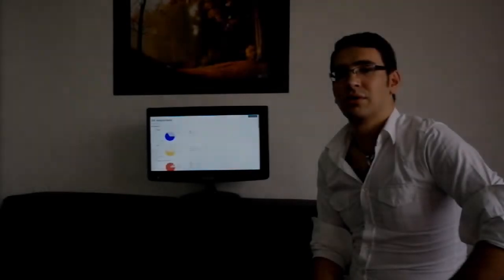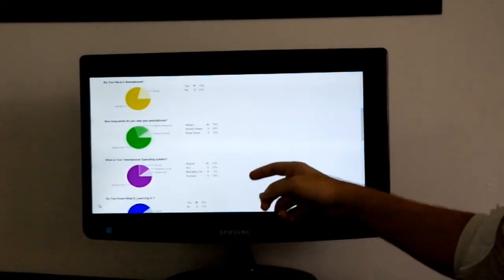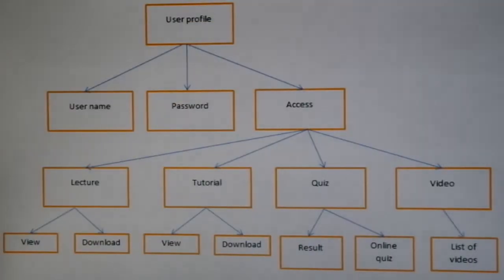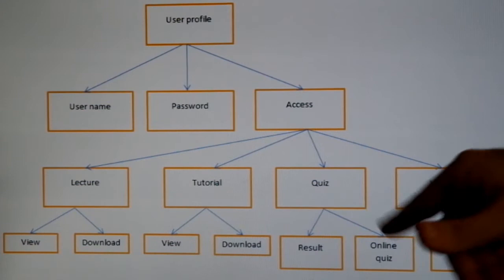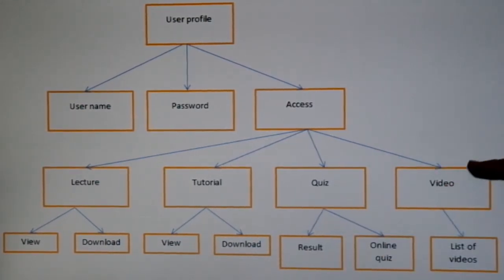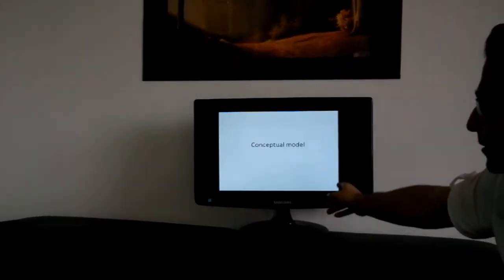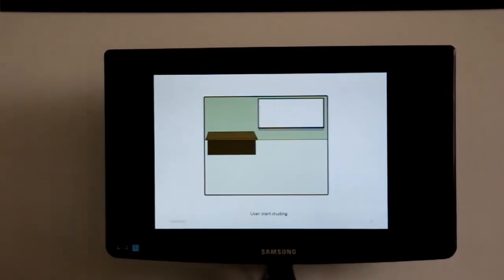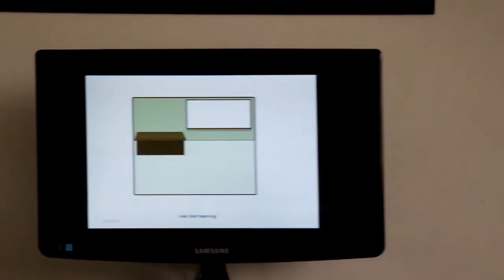DeepMemory-Human Computer Interaction Assignment